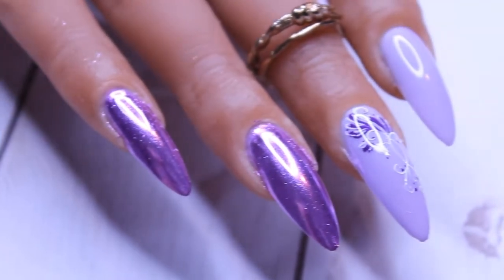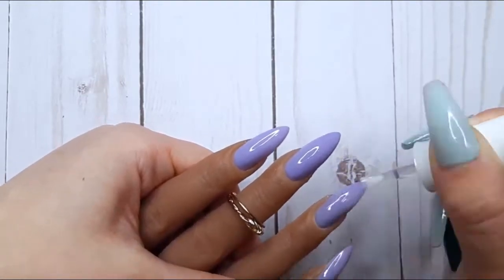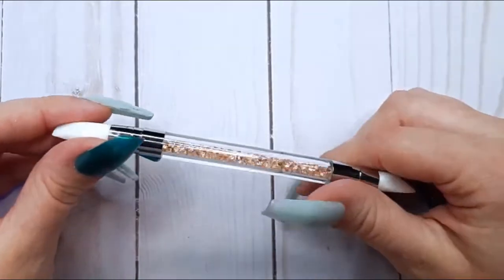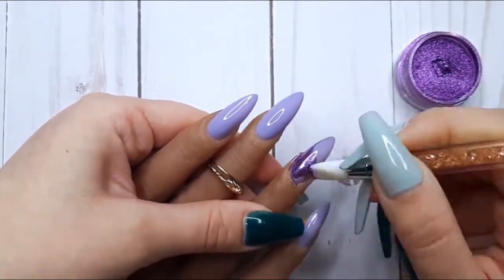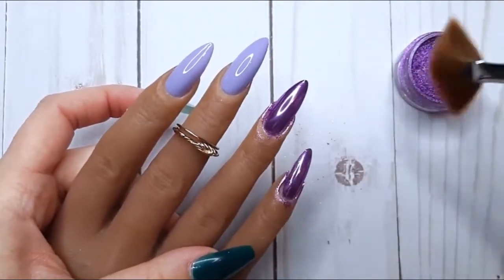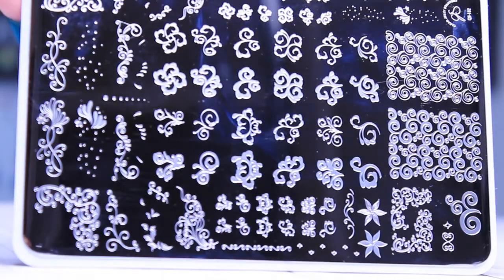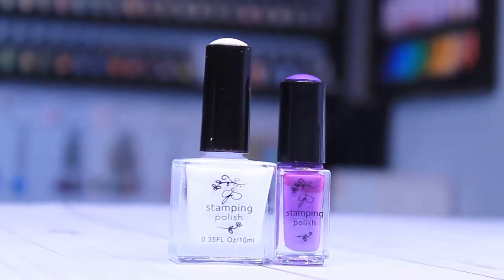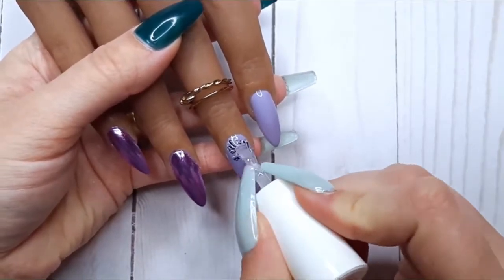Stamping Swirls and Chrome Powder | Tutorial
Featuring Daily Charme's gels and chrome powder along with Clear Jelly Stamper's stamping polishes, plate and stamping tools... Here's a little swirly-chromey tutorial! Hope you enjoy!
Clear Jelly Stamper -- code KAYSPOLISH
Arkon Mounts -- code KAYSPOLISH
Red Iguana -- code KAYSPOLISH
Other Links:
My other YouTube channel:  Kay Tips
Personal Instagram: @kaytips_
Nail Instagram: @kayspolish